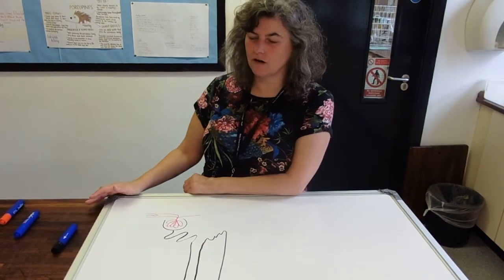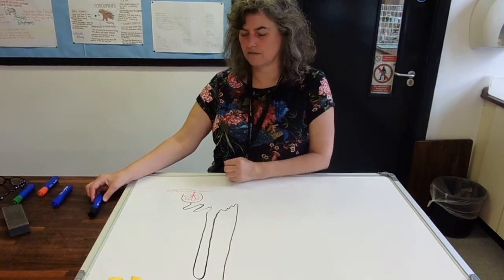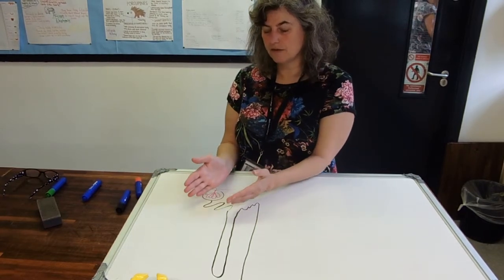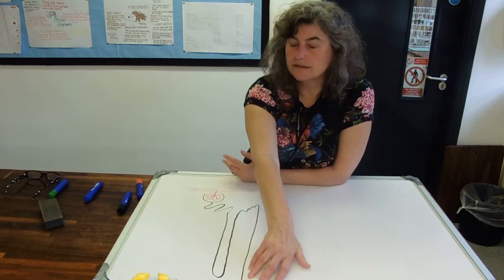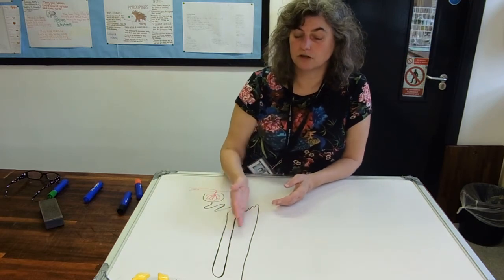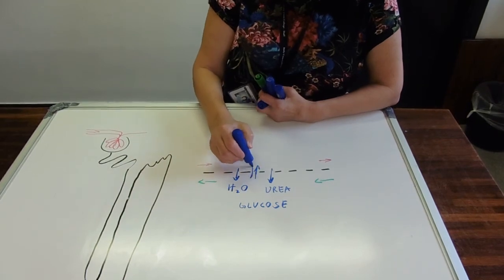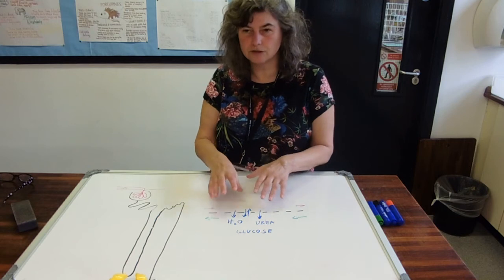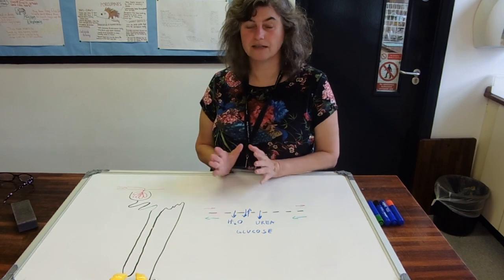Things that can go wrong in the kidney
Kidney malfunctions, their causes and possible treatments